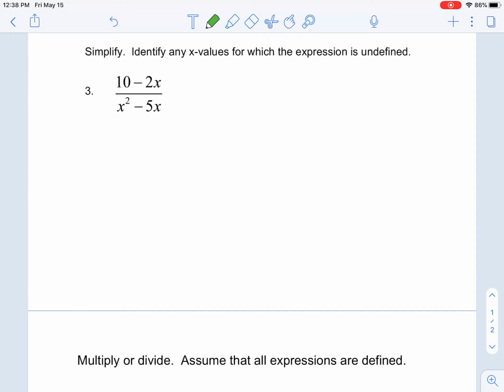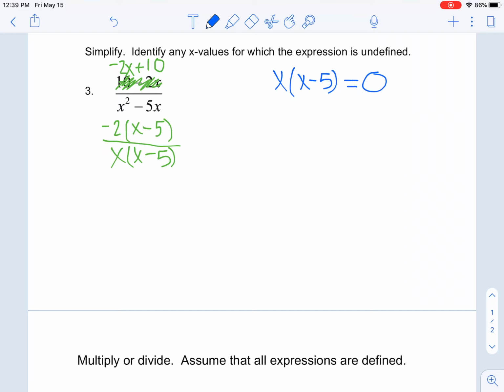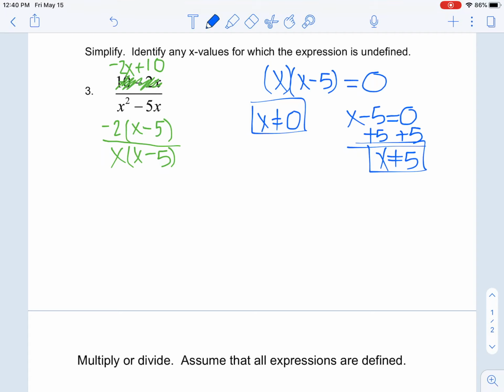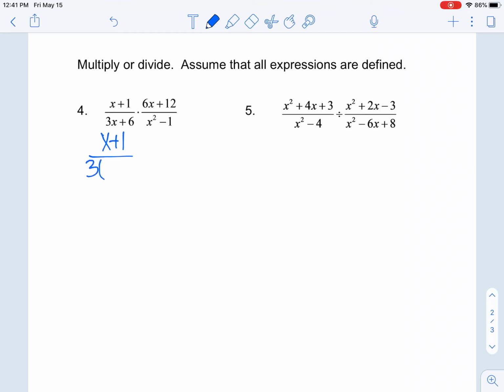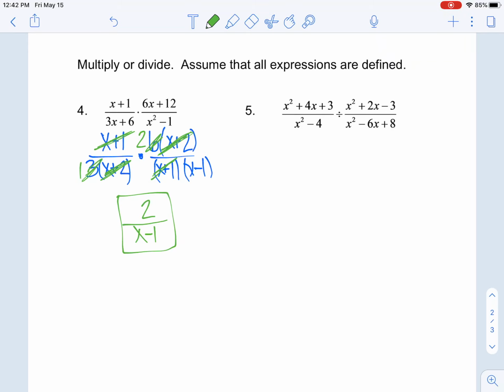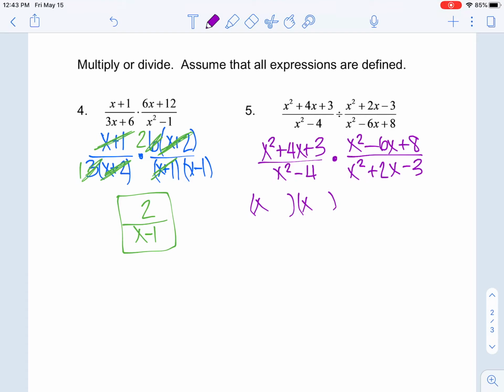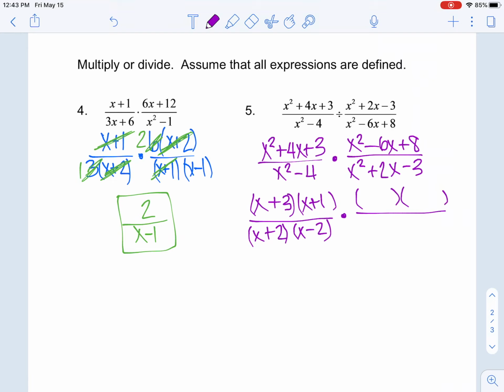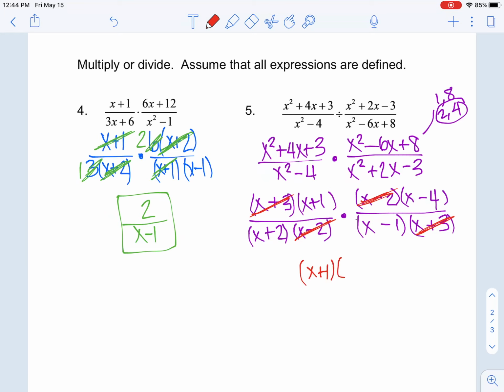Lesson 8.2 Day 3 Review Mult/Div